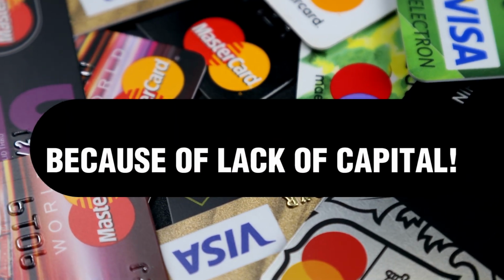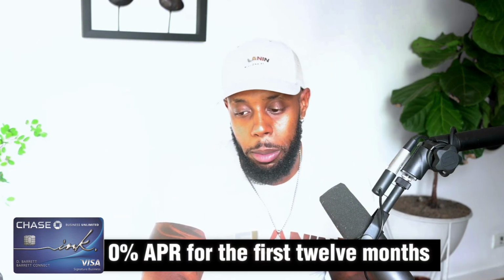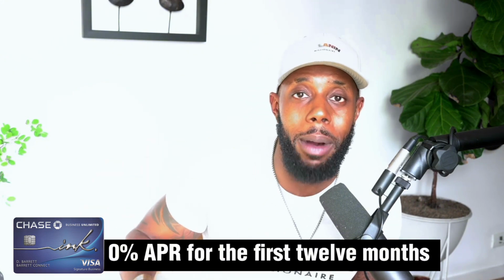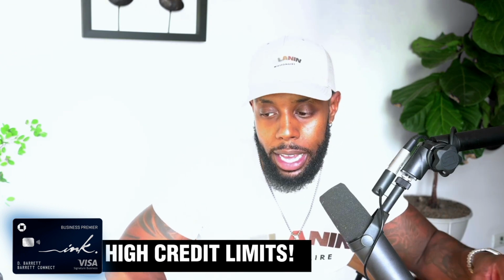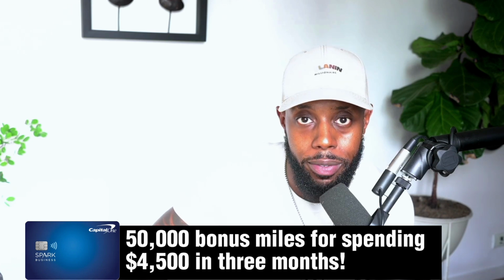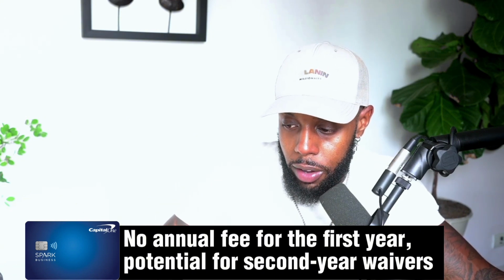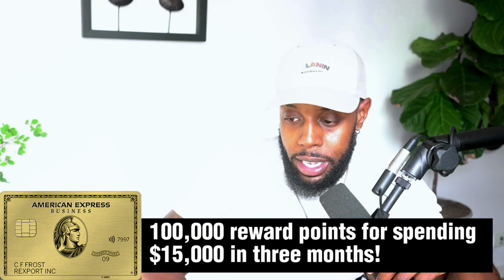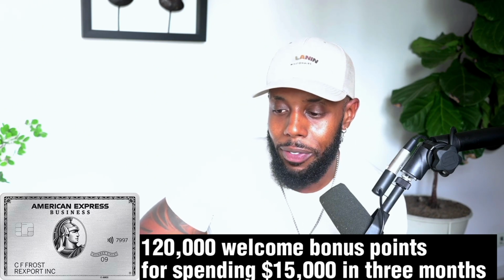Get Up To $100,000 With These Business Credit Cards !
Are you looking for a business credit card but are overwhelmed by all of the options?  The best business credit cards in 2024 are in this video and I made a list of the top 5!

Ready to unlock the secrets of free money, world travel, and increased tax deductions? This is  the ultimate guide to the top five business credit cards for LLC owners. Whether you’re a start-up or scaling up, these cards can provide the capital and perks your business needs to thrive!

What is the difference between the : Amex Business Gold and the Chase Business Ink Premier? I'll give you all of the perks in this episode and will also include  tips on :

Managing  YOUR  Cash Flow & Scales Effortlessly: Learn how a business credit card can help you manage cash flow and let you scale your business by providing access to essential capital. According to my research, the #1 reason small businesses fail is due to lack of capital. Don't let that be you!

Maximize Tax Deductions Using Business Credit Cards : Here's the truth : The IRS doesn't care whose money you spend on business expenses. Using business credit cards can significantly increase your tax deductions without using your personal funds!